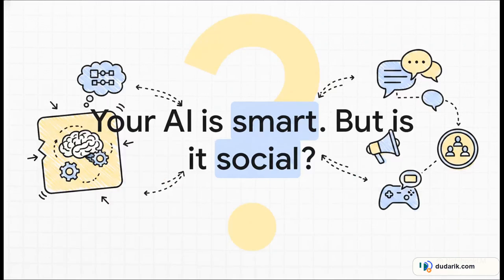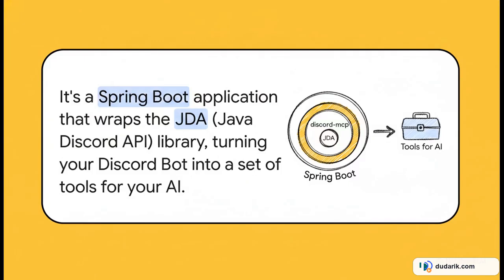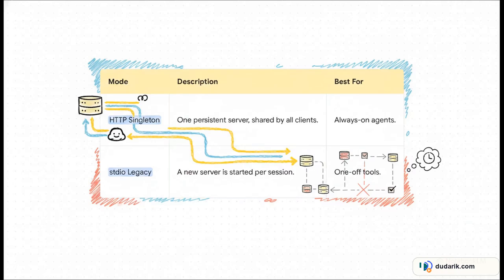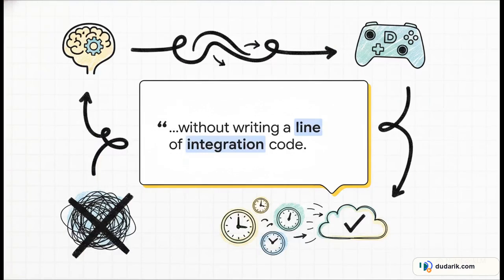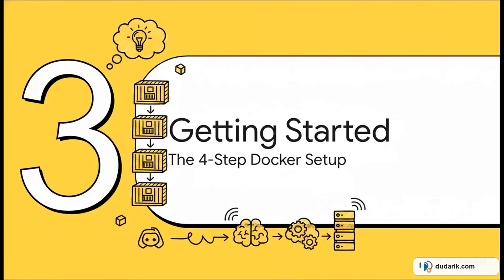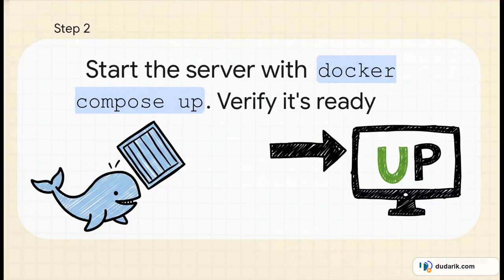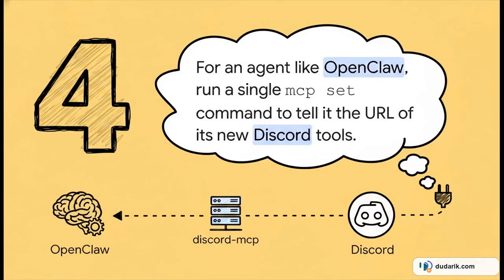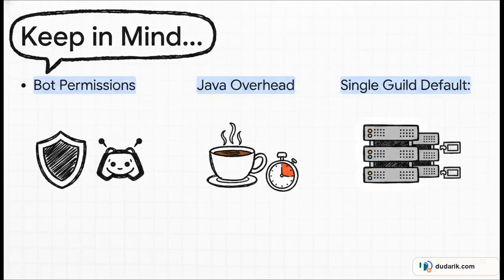discord-mcp: Give OpenClaw a Discord Channel to Work In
discord-mcp is a Java-based MCP server that connects OpenClaw (and other